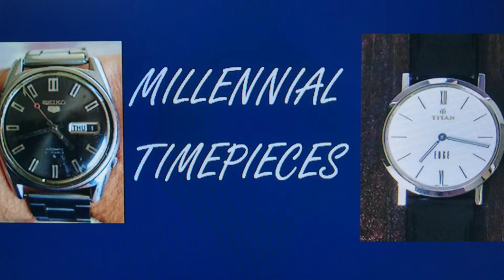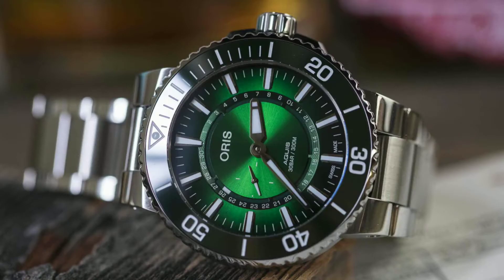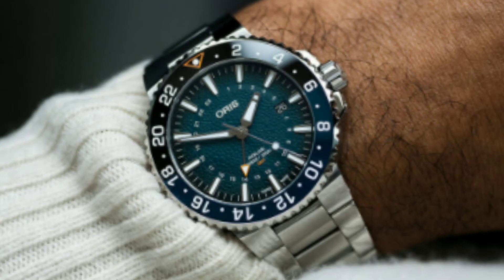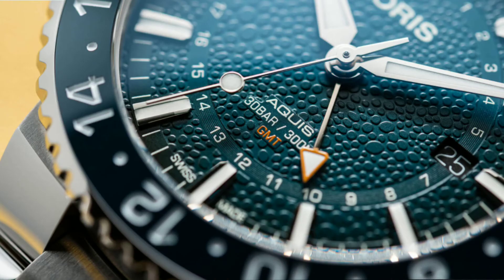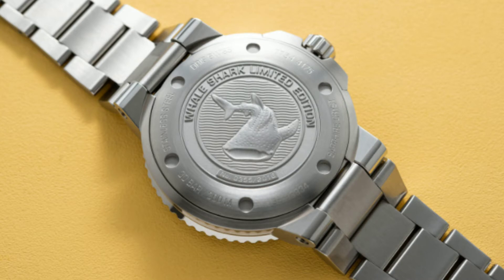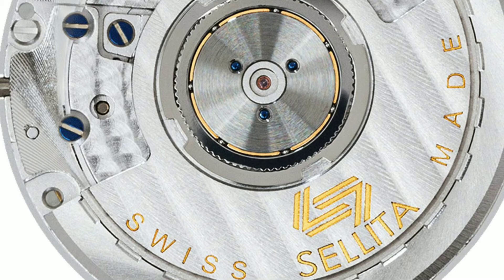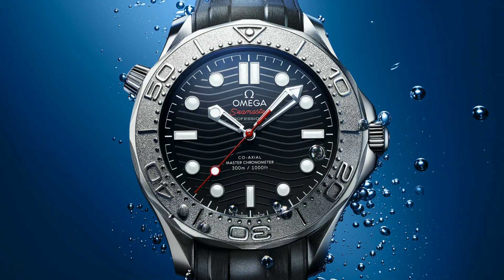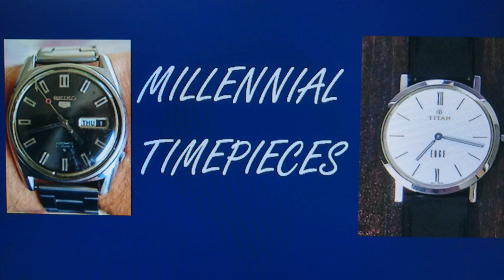ORIS Limited Edition Diver's Watch 2020 | Rolex Submariner Alternative 2021 | MILLENNIAL TIMEPIECES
ORIS LIMITED EDITION WHALE SHARK Automatic Diving watches are the best alternative for divers looking for a not-so-expensive deep sea watch.
The needles and indices are rhodium plated. The body is of high grade stainless steel.